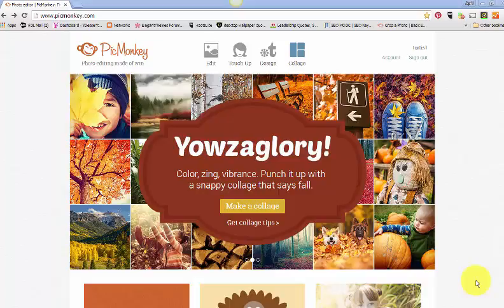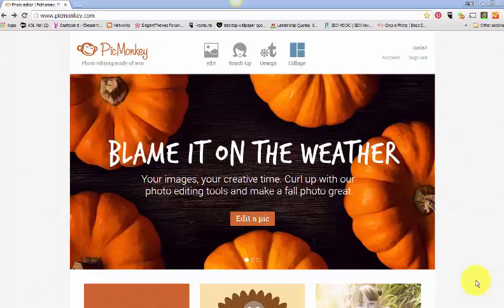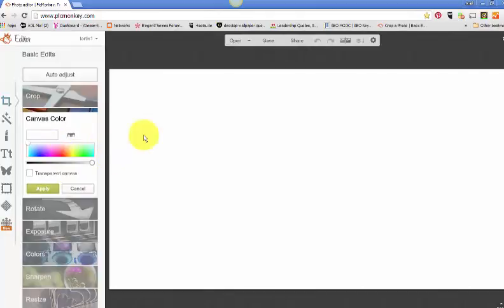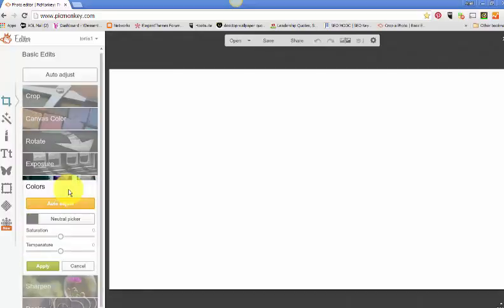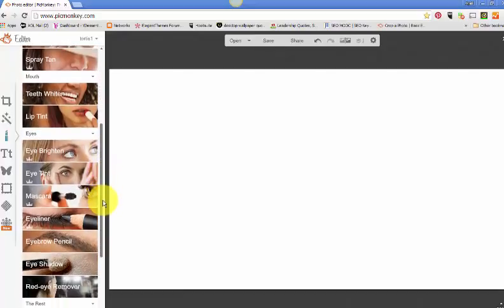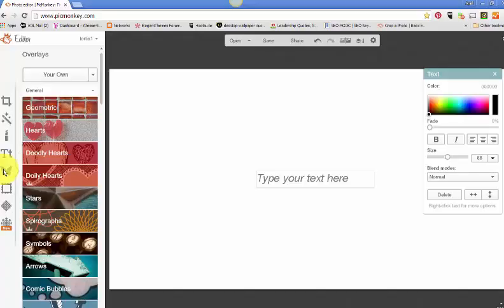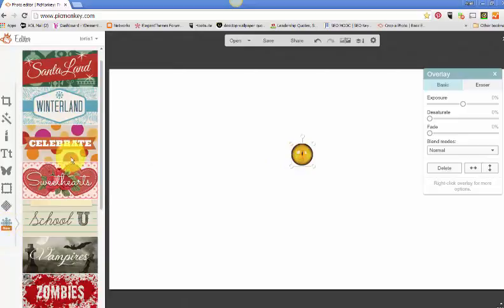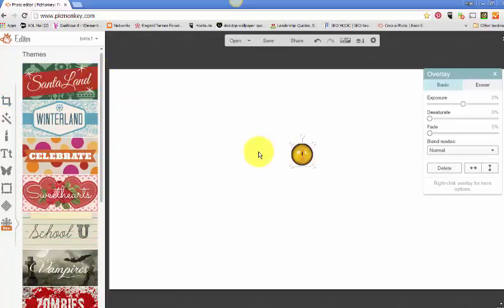Getting Started with PicMonkey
As per their about us page, PicMonkey makes creative tools for photo editing and graphic design because they want you to rock the universe. They say they want your images to show your creativity, your style, your spot-on brilliance.

Sounds cool to me! I love PicMoney!!

In this video I walk you through some of the elements in the design panel and how to start using them to create awesome images quickly.